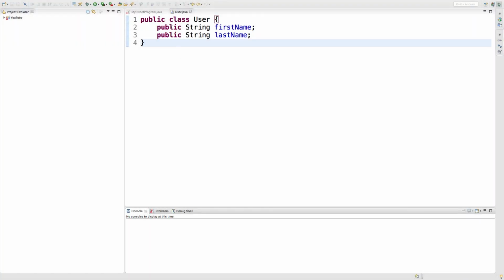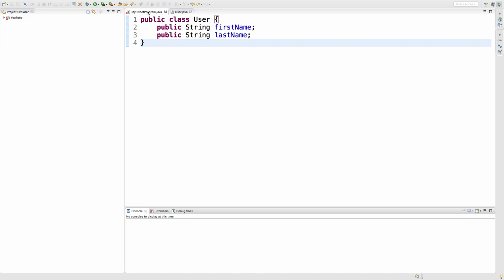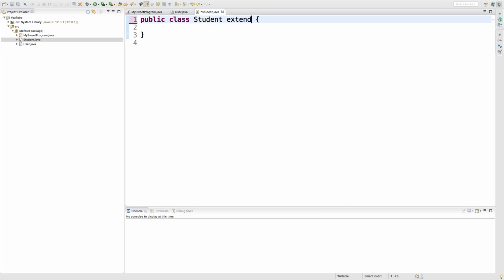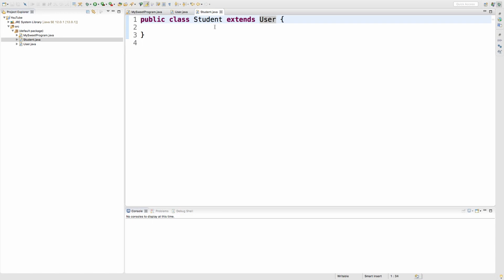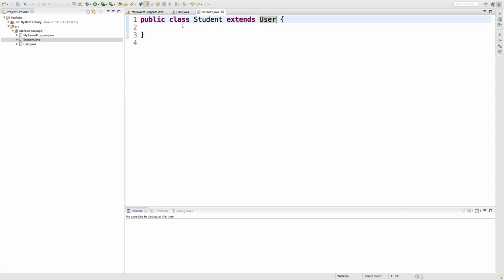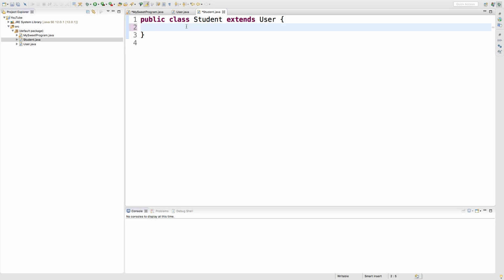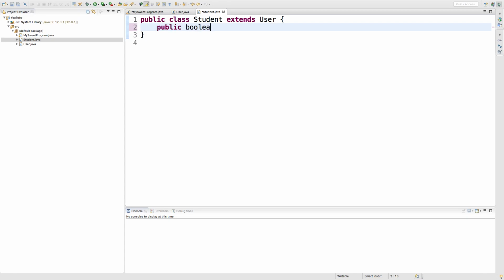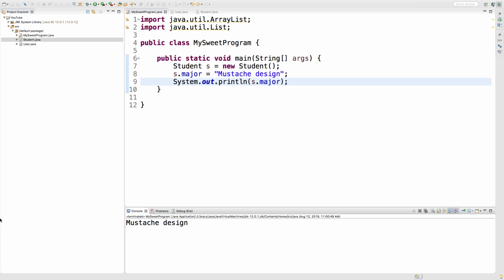Java Programming Tutorial 82 - Working with Inheritance